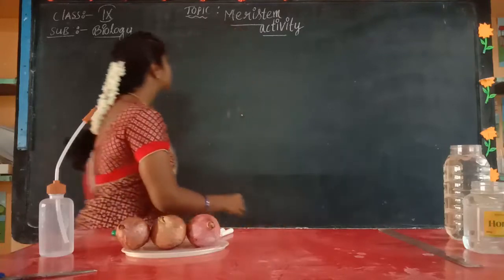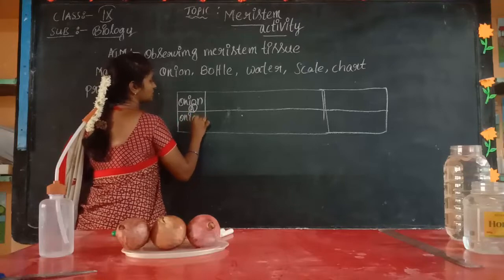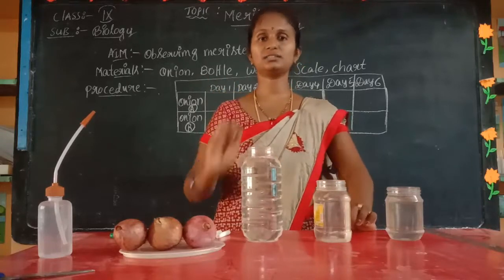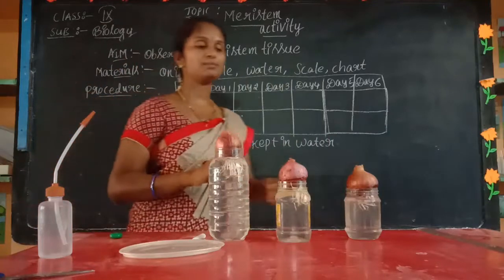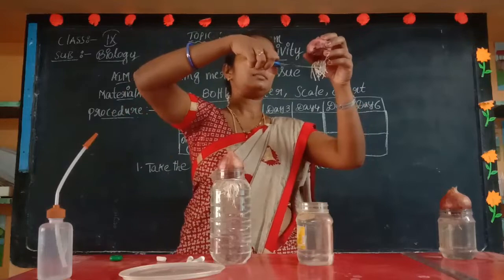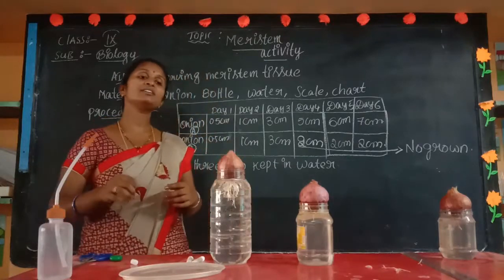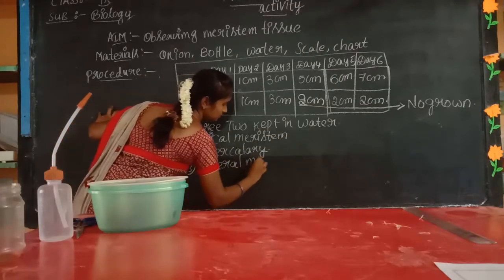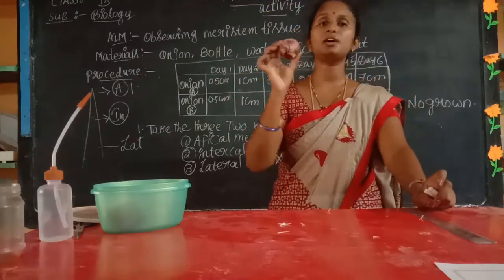9TH CLASS BIOLOGY DAY-28